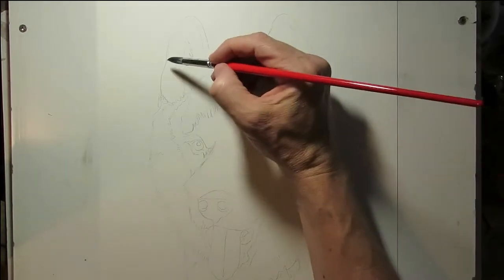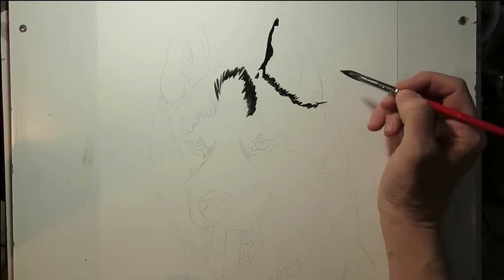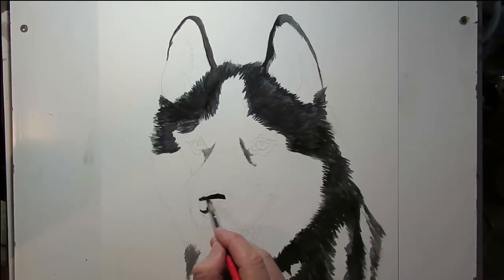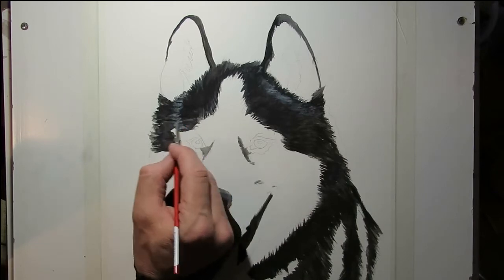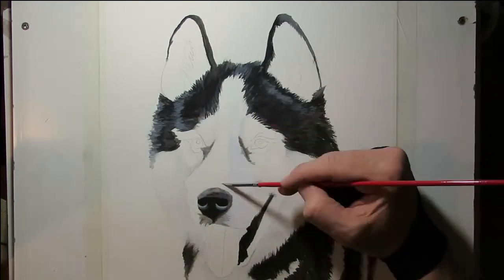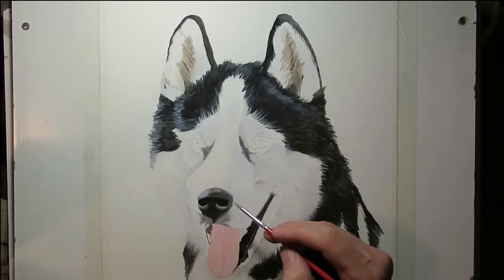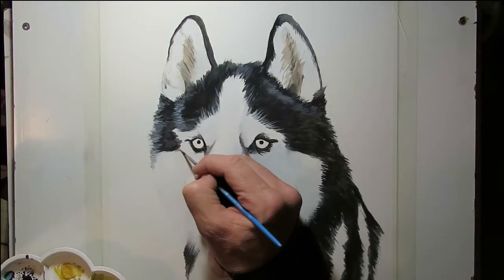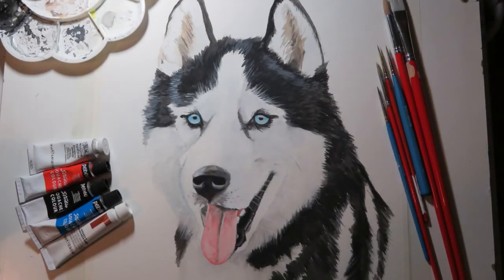How to Paint a Siberian Husky Dog - 4 Minute Painting Tutorial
A quick 4 minute tutorial on how to paint a realistic Siberian Husky using gouache.

I release new content every week, but only once - so you won't be bombarded with notifications.

To keep up to the minute with my illustrations, check out my Instagram: the_bradgic_show